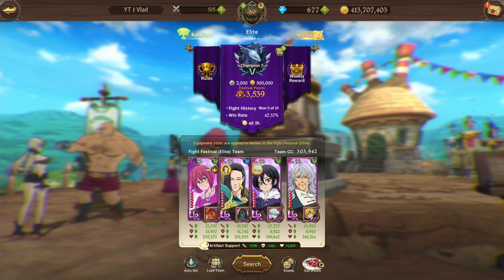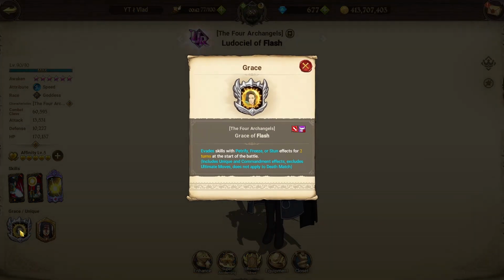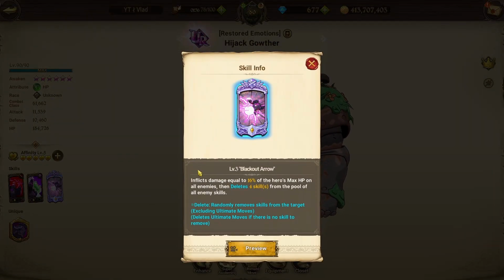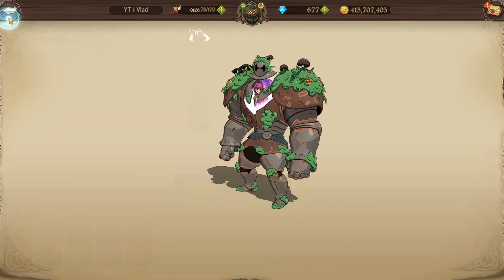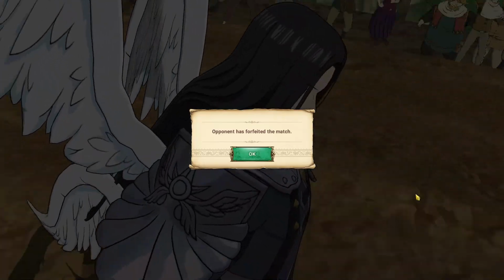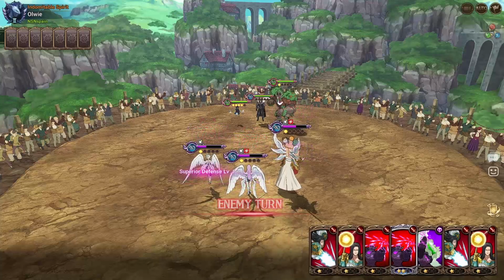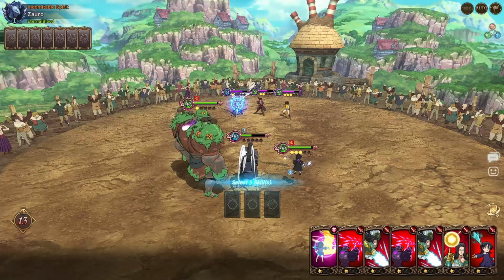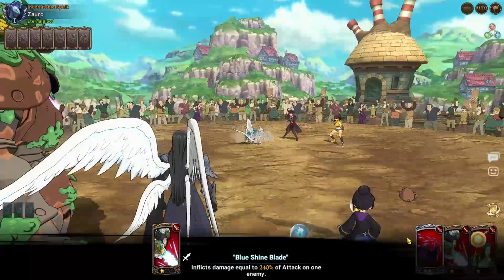THE ONE AND ONLY KING LUDOCIEL IS BACK WITH AN INSANE GOWTHER TEAM!!! l 7DS: Grand Cross